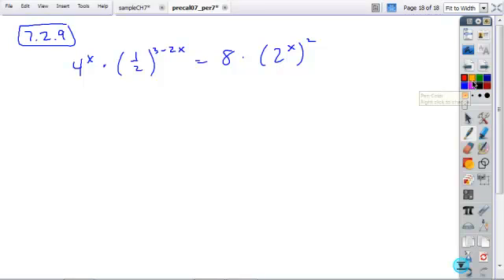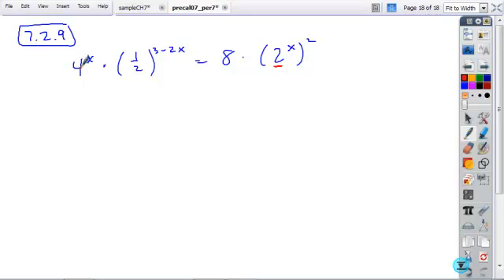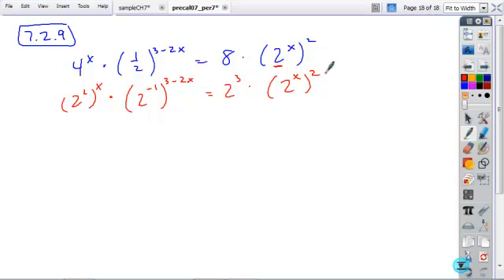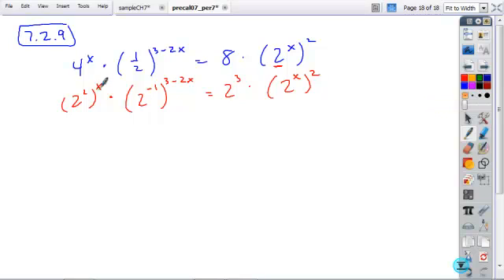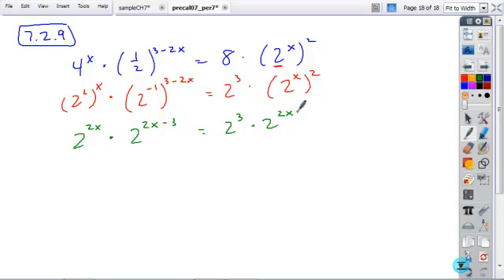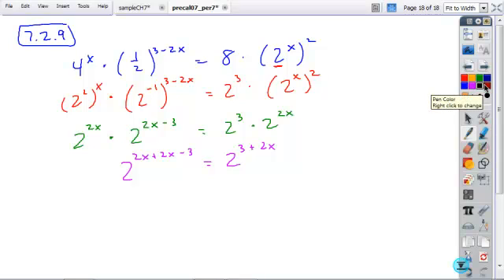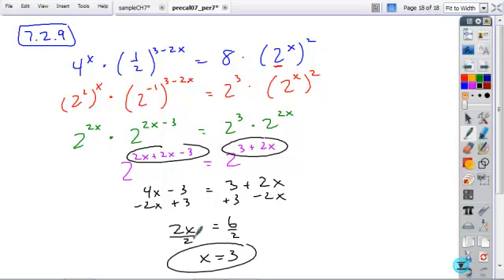7.2pre_hw9.mp4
7.2 precal prep hw #9